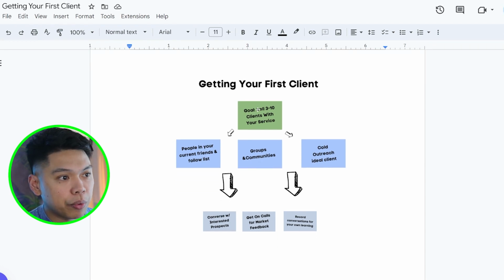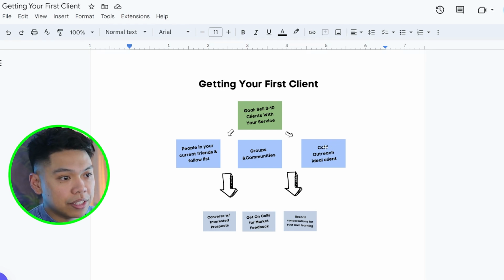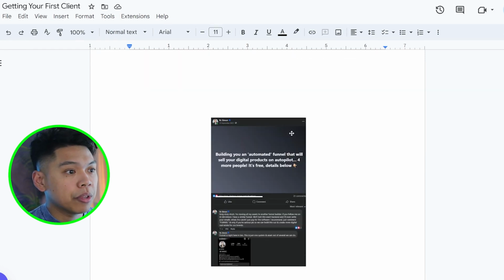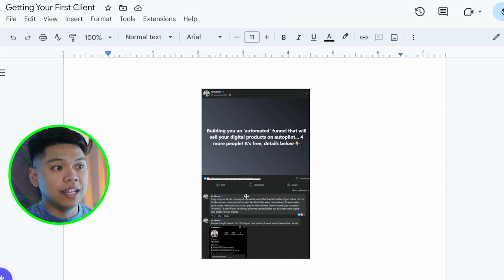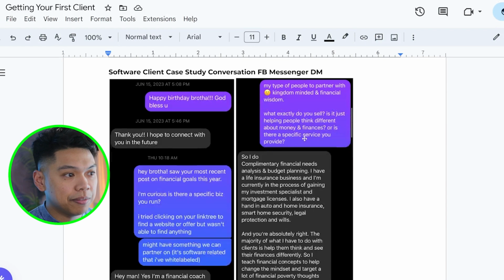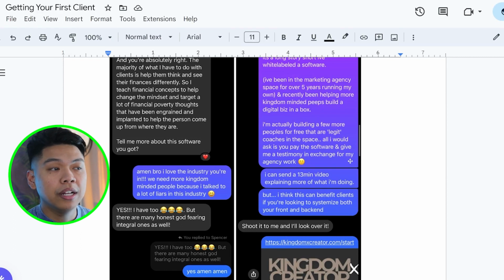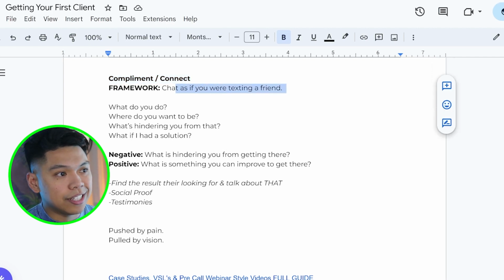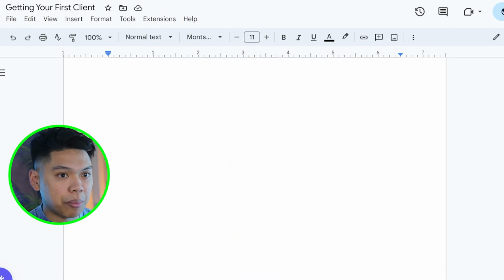How To Get Your First Go High Level Client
Learn how to land your first client using Go High Level in this step-by-step guide.

🔍Apply to learn or have me do this for you!

⏰Timestamps⏰
0:00 Overview
0:47 how to get your first smma client go high level
4:00 how to do a lead generation post to get a client
6:35 how to do outreach for go high level
7:30 my client case study closing a client on DM
10:50 the framework behind DM conversations

Whether you're a beginner or have some experience, this video will show you how to sell your services and build a strong client base. With proven strategies and techniques, you'll gain the confidence and results you need to succeed.